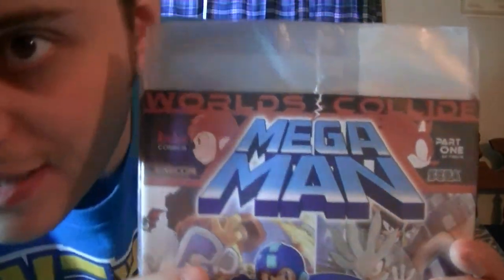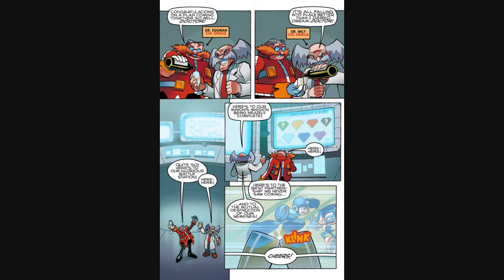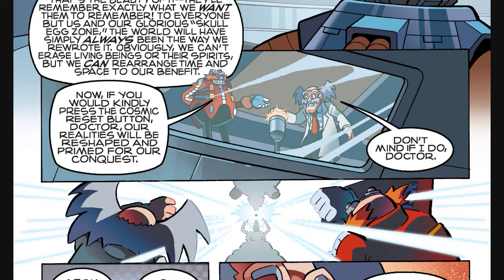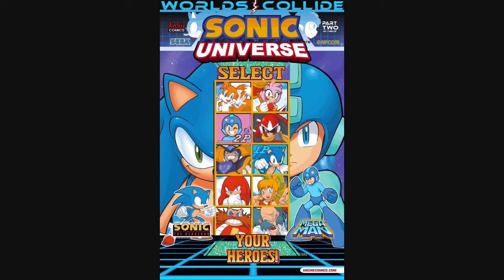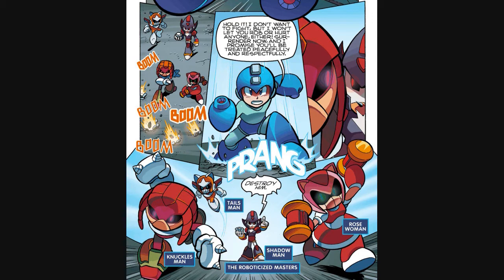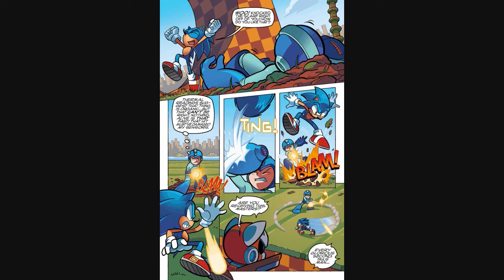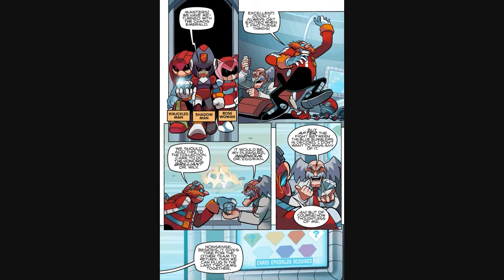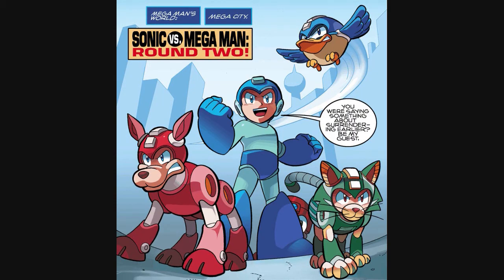Worlds collide review part 1: issues 1-3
Well, it took just over 2 weeks but the first part of my Worlds Collide review is up!  Perhaps it was a bit too ambitious to do three issues at once, especially since it takes FOREVER to render the video files from my HD camera (it may seriously be time to invest in a new computer.)  So let me know how I did, perhaps I can improve my technique in future videos.